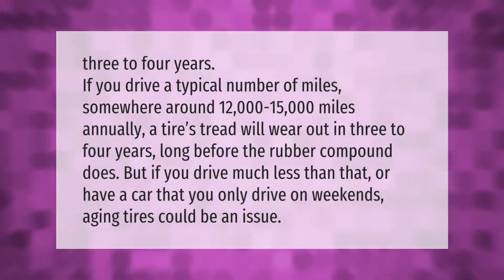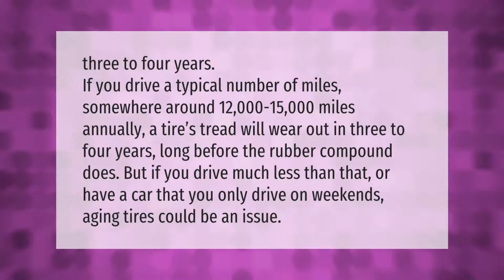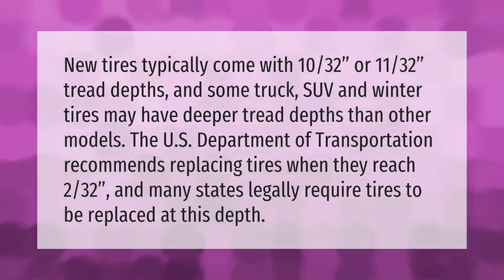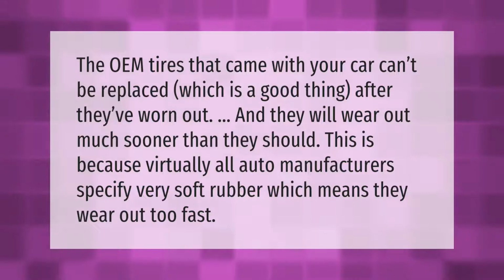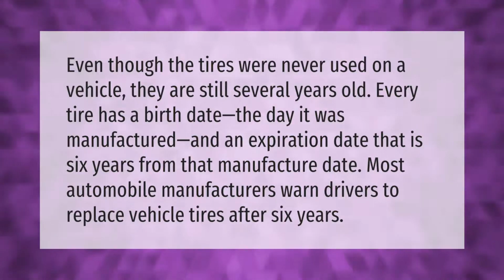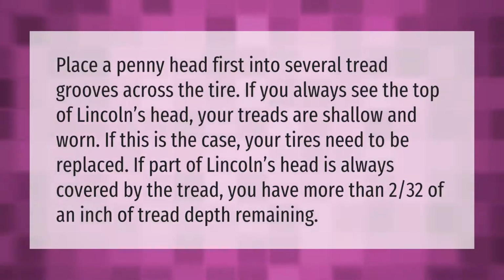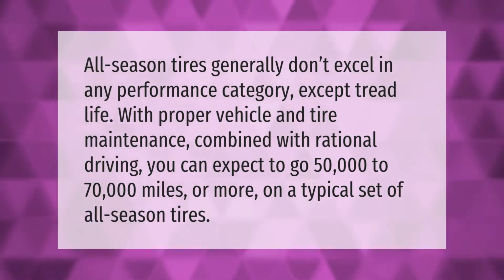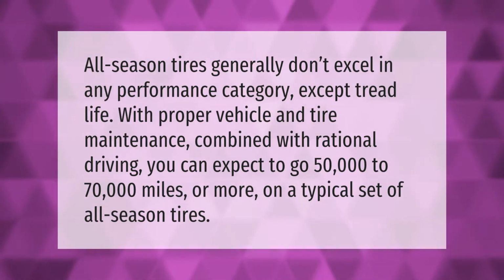How long do tires last on average?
00:00 - How long do tires last on average?
00:41 - At what tire tread should tires be replaced?
01:16 - Why do new car tires wear out so fast?
01:46 - Do car tires expire?
02:19 - How do I know when my tires need replacing?
02:52 - How long do all season tires last?

Laura S. Harris (2021, January 31.) How long do tires last on average?
    AskAbout.video/articles/How-long-do-tires-last-on-average-214060